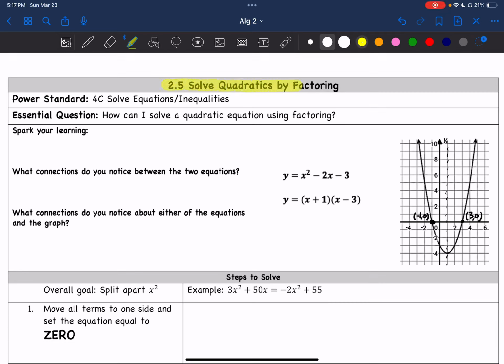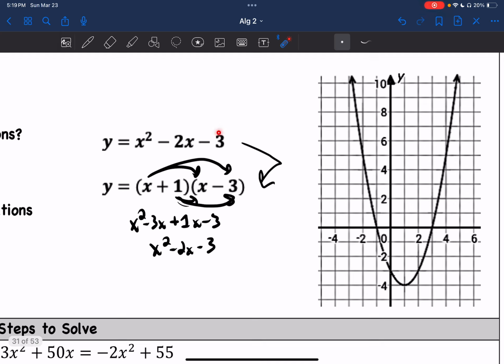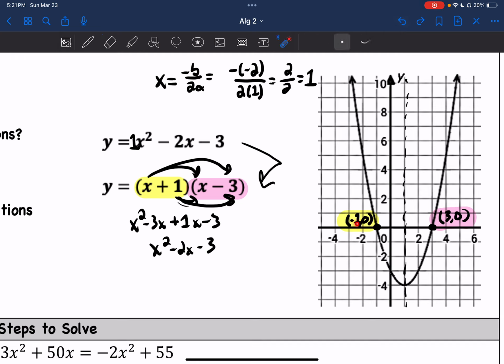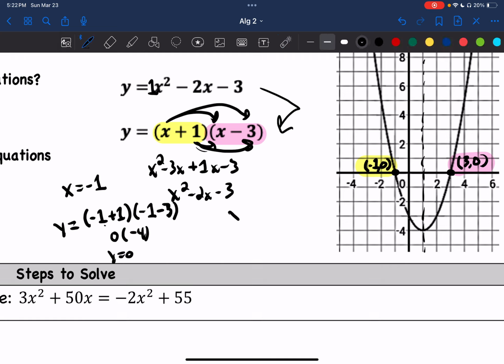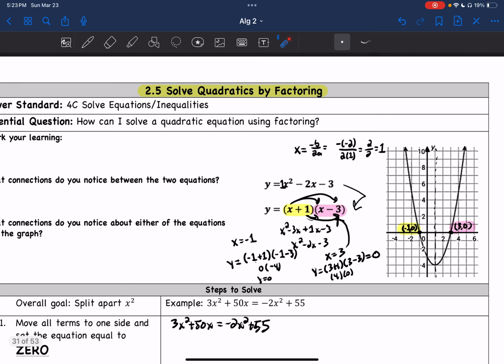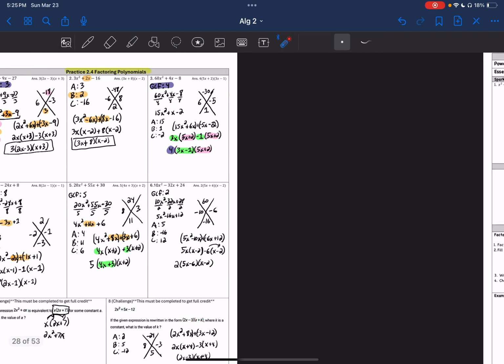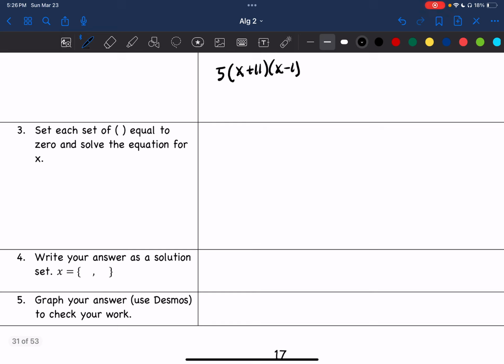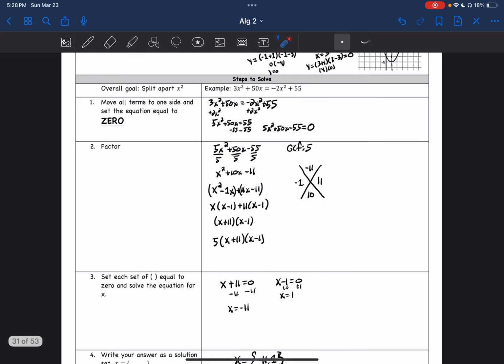Unit 2 Notes page 9 (honors page 17)